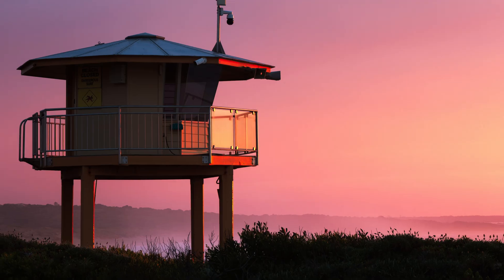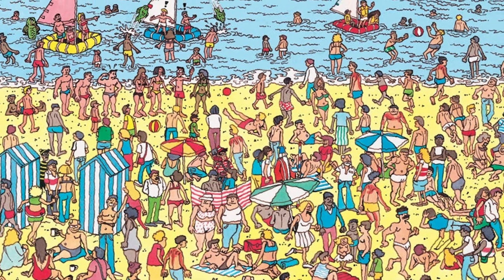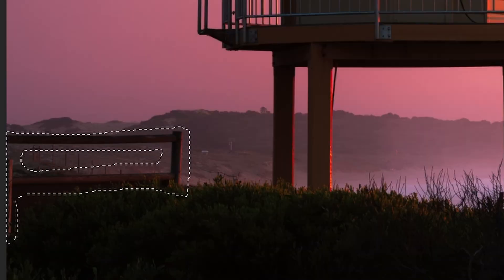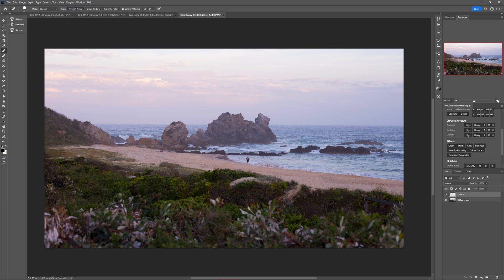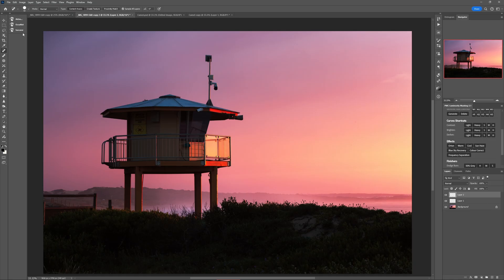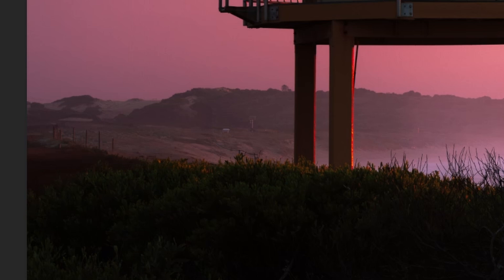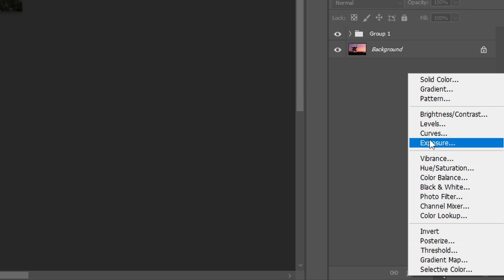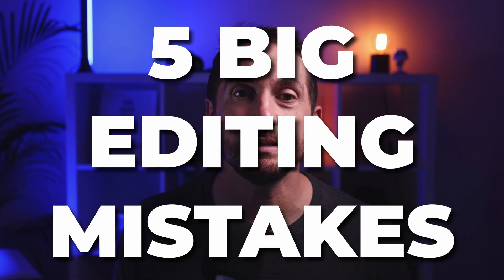NOT HAPPY With Your Photo Editing? DO THIS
Do your photos never seem to feel finished, even after you've edited them? If so then do this - it's a game changer and will add the final bit of polish your photos need.

👉 Discover the 6-step system for professional-looking images in Photoshop